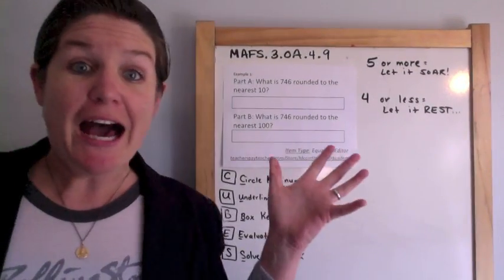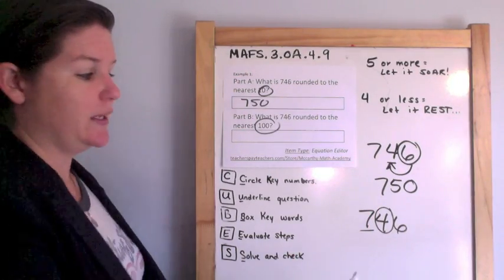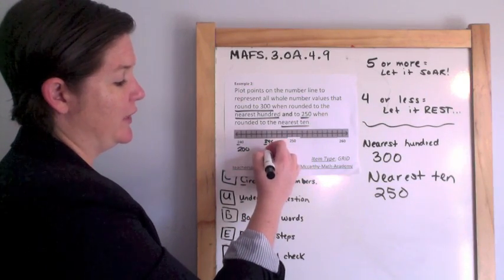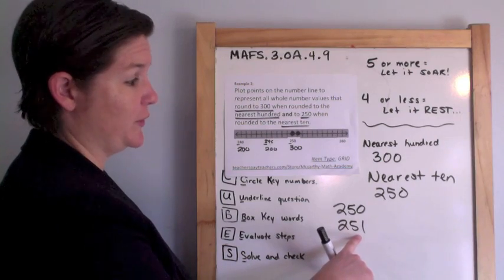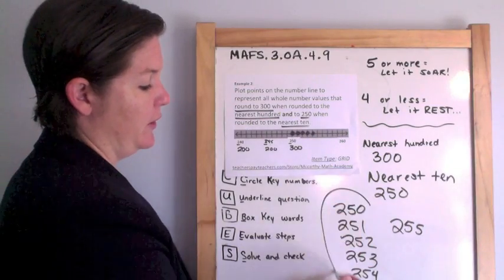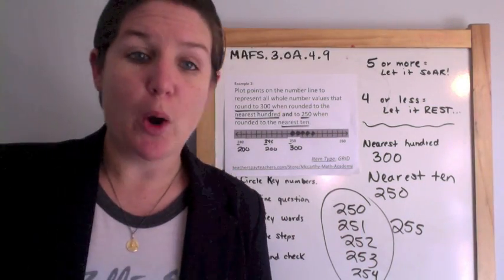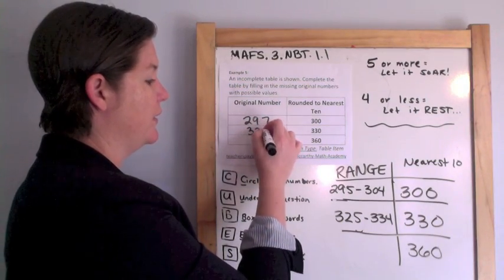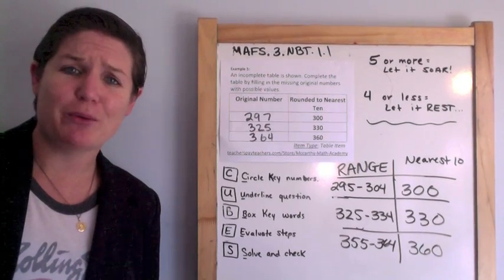How to Pass the Math FSA - Rounding (3rd)